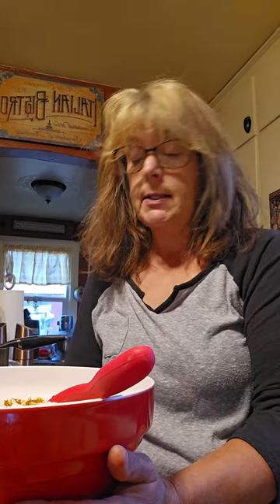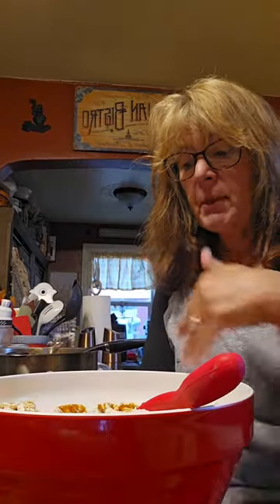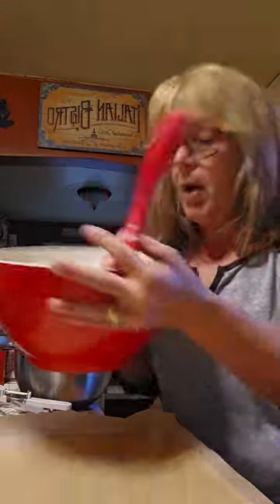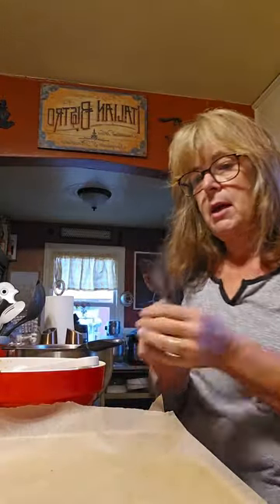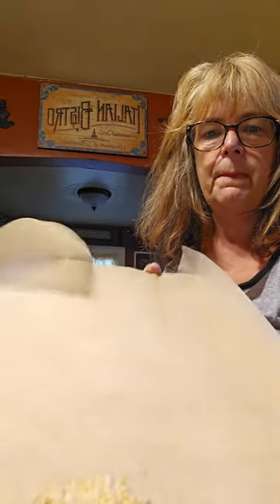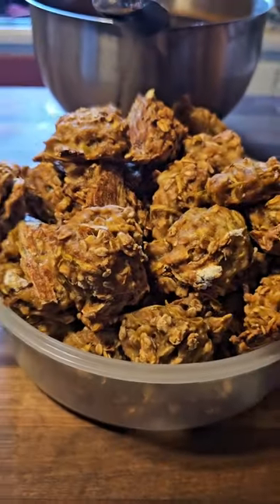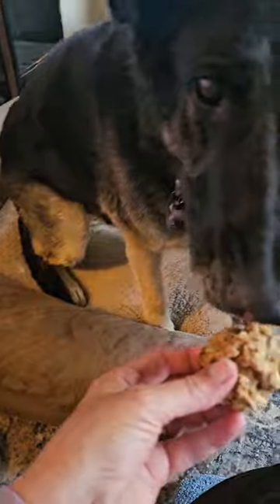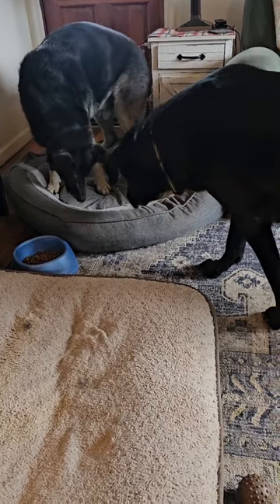Homemade dog treats with zucchini.